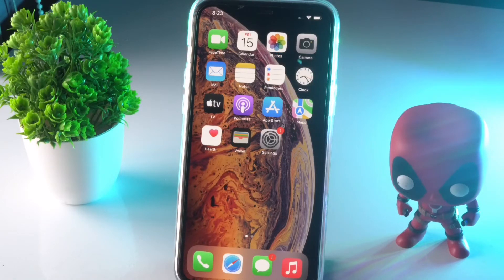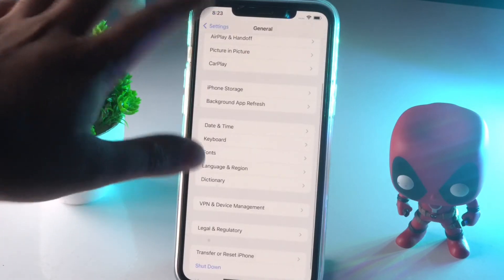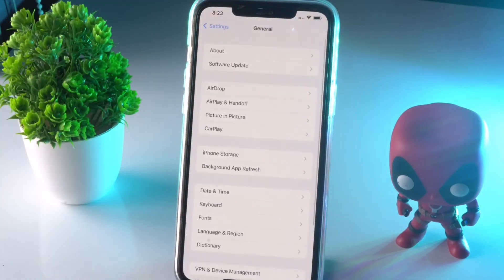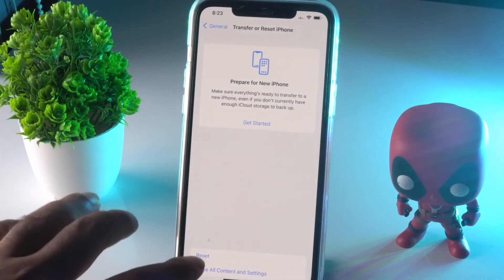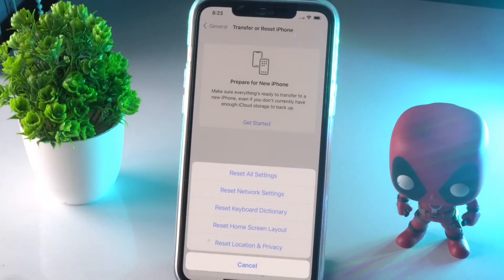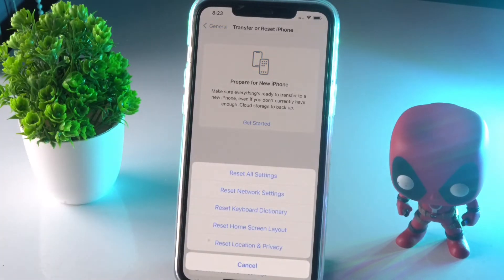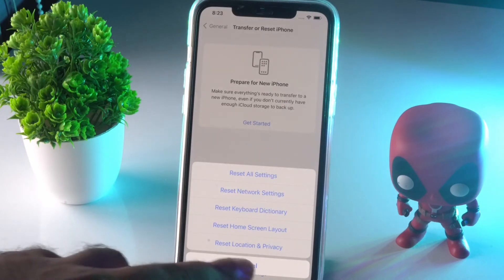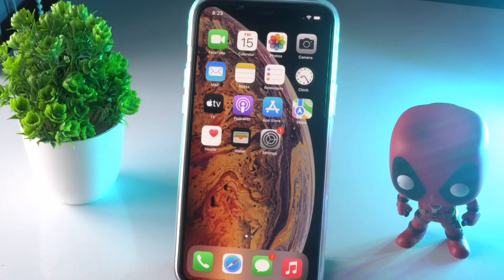How to Fix Hotspot Greyed out After iOS 15 Update on iPhone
To access the internet on an iOS device, there are three ways available either using Wi-Fi or go with the Cellular data plan or by shared network Personal Hotspot. But all of them, Wi-Fi is an ideal option to get Online on your best internet router plan. On the other hand, the Offline iPhone seems like a dead device, and users can’t enjoy Apple Music, iMessage, Facebook, Whatsapp, and many other Online services. Even though, Still, you’re passing with iOS Wi-Fi grayed out on iPhone, iPad, or iPod touch. hence, inherently, I can understand your situation. Don’t worry. I have few tricks to resolved Wi-Fi problems in the latest iOS too.

we are happy to help you, submit this Form, if your solution is not covered in this video.

We promise that underneath listed steps would help you and will give fresh oxygen for Wi-Fi Settings from dim to light.